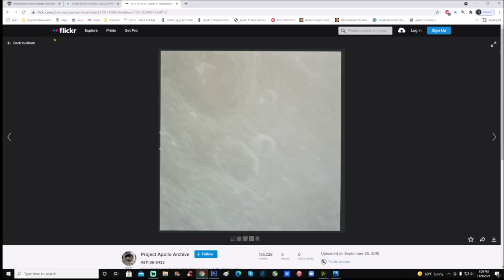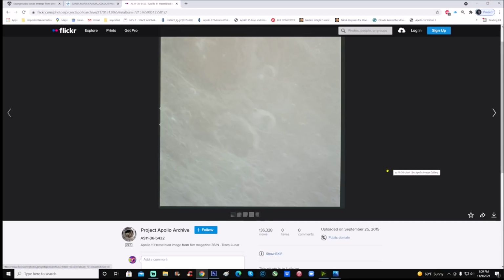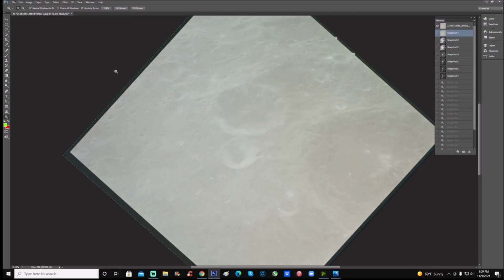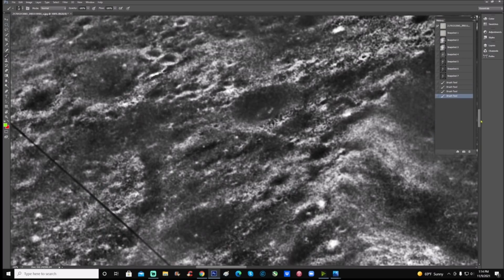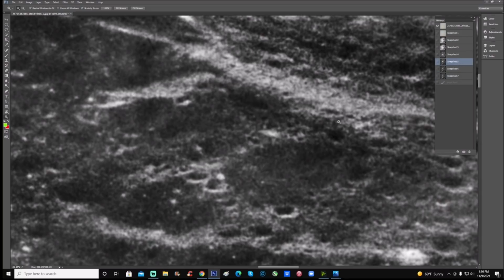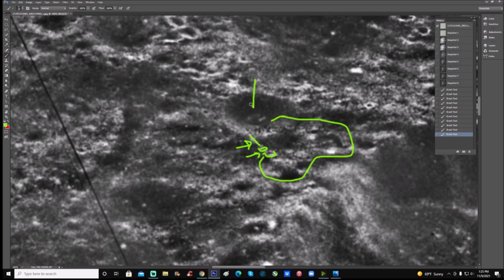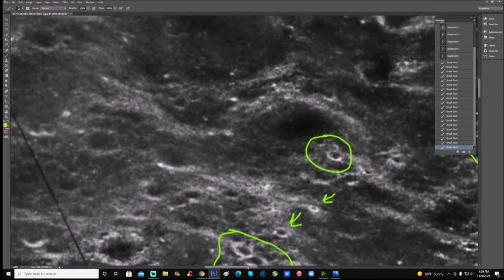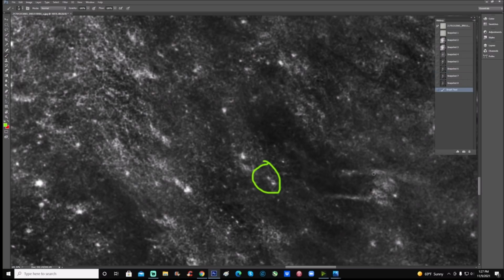Hundreds Of Structures Found In This Apollo 11 Photo! ~ 11/9/2021